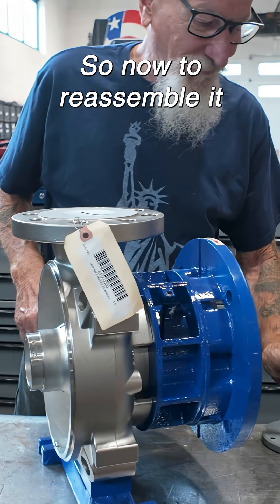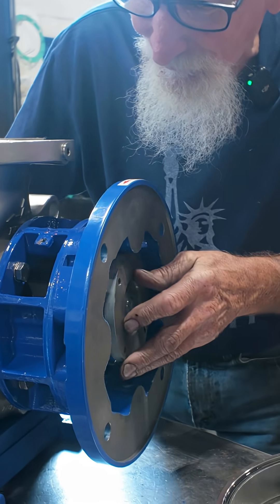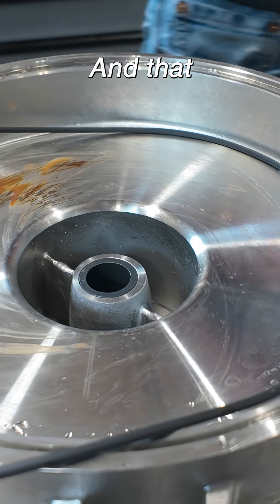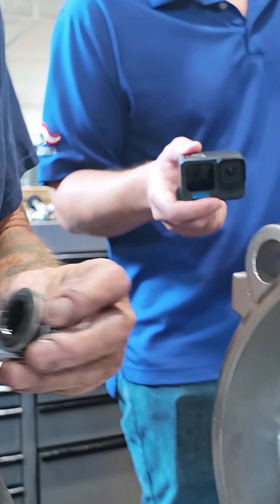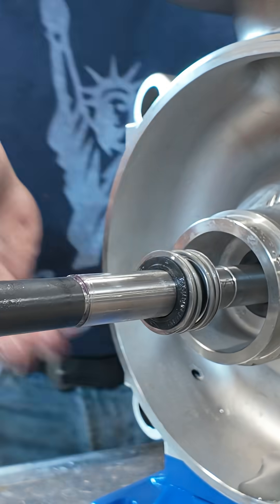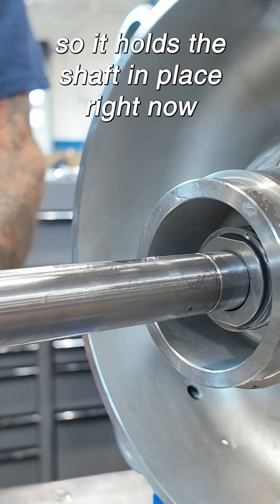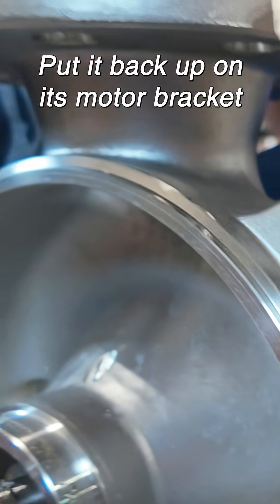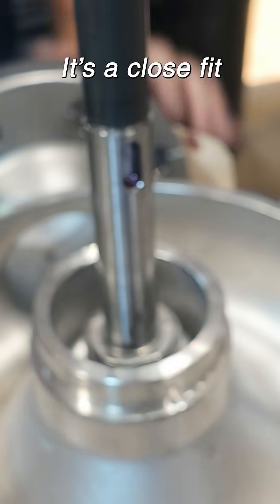Assembly and Disassembly of an EDUR LBU Dissolved Air Flotation Pump Part 4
In part 4 of this series of the assembly and disassembly of a Shanley EDUR LBU high-pressure multistage centrifugal dissolved air flotation pump, our mechanic begins to reassemble the pump by inserting the shaft with the carbon bushing through the motor bracket and installing the rotating half of the mechanical seal.

[00:00] Installation of the Shaft: The shaft is installed through the motor bracket very carefully as not to damage the carbon bushing.

[00:21] Seal Installation: Assembly lube is added to the shaft. The rotating half of the mechanical seal is slid onto and all of the way down the shaft. The spacer is added, followed by a snap ring.

[00:54] Reorienting the Pump: The pump is lifted upright on the workbench now that the shaft will stay in place. Our mechanic shows us the current tension on the seal before the coupling is installed.

About this EDUR LBU DAF Pump:

The EDUR LBU High-Pressure Multistage Centrifugal Booster Pump uses a horizontal, multistage design of multiple impellers in a segmented pump design on a central shaft to increase flow and pressure.

The LBU Series is a professional's choice for the pumping of clean and slightly polluted liquids. The benefits of the multistage design coupled to the reliability of the EDUR brand allows a wide variety of application industries such as booster systems, irrigation, boiler feed and water treatment and washing plants and dissolved air flotation (DAF) applications.